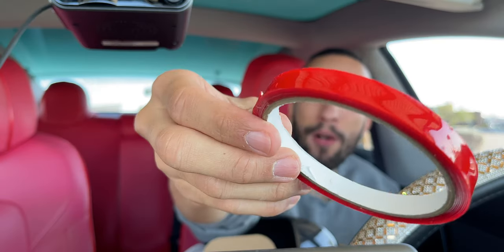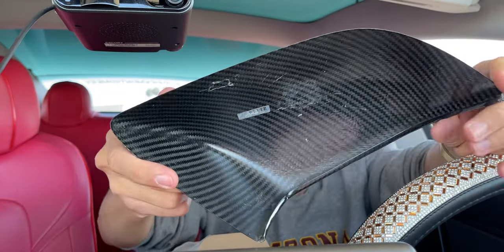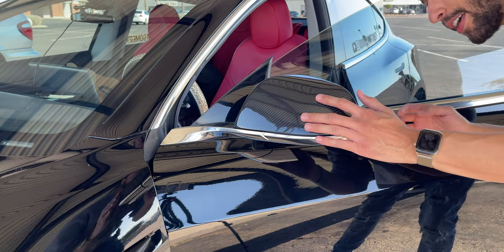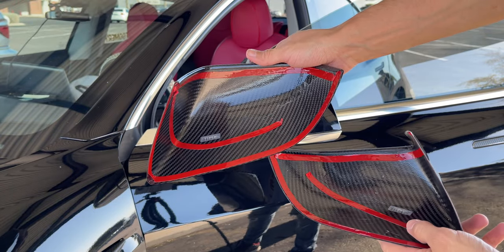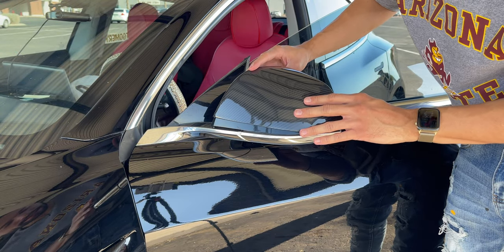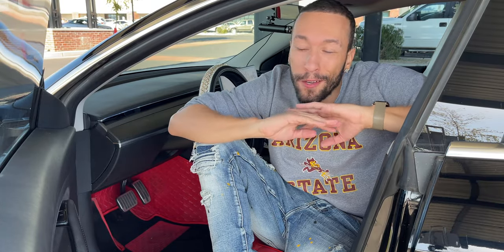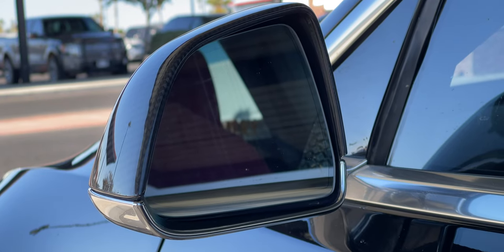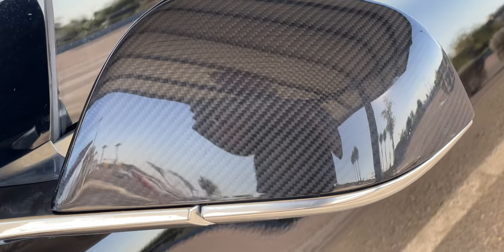Tesla Model 3/Y Side Mirror Cover Real 3K240G Carbon Fiber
Current Config:
Tesla Model 3
Autopilot Computer: FSD Hardware 3